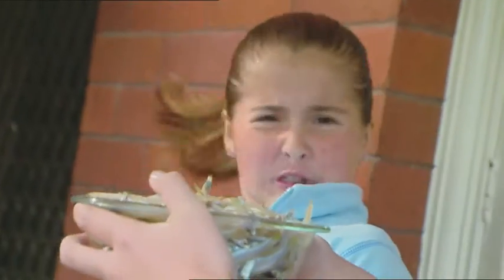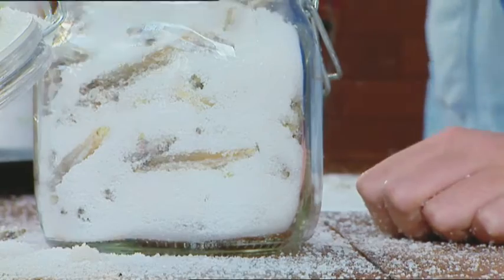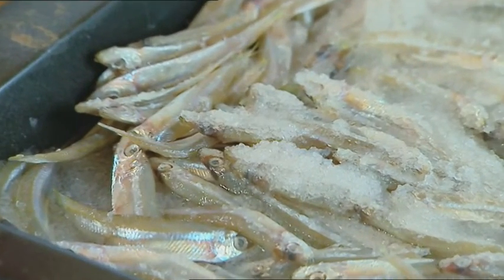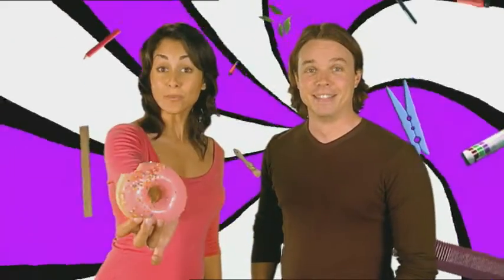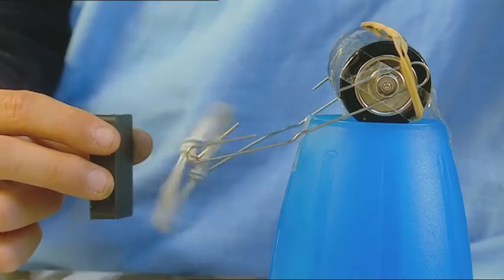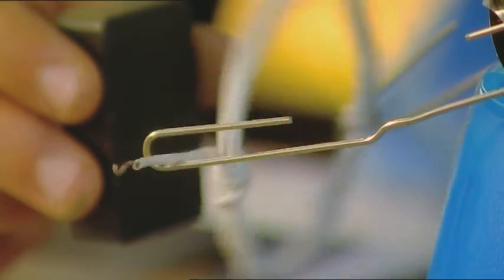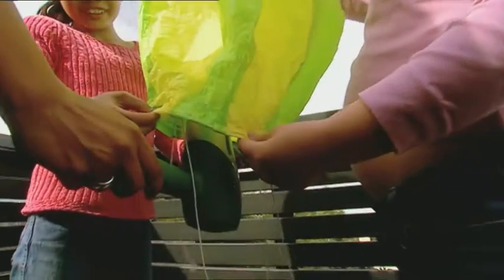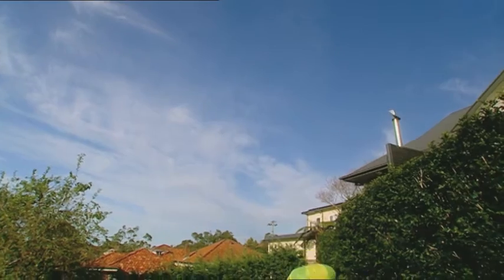Backyard Science | S2E51 | How To Make a Hot Air Balloon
We teach you how to build:
- A hot air balloon
- Learn the salty secret to preserving food
- Your own electric motor
- Why is the ping pong ball floating?